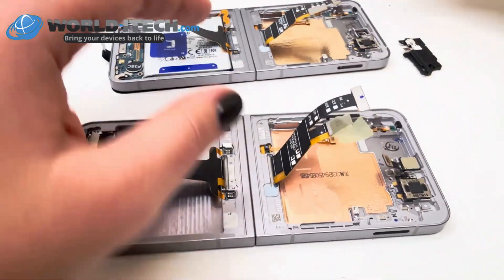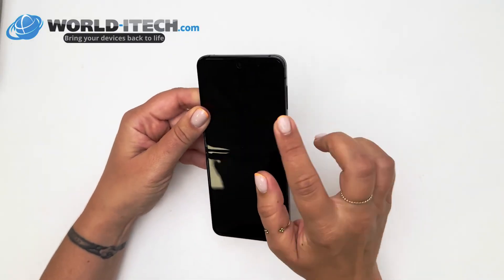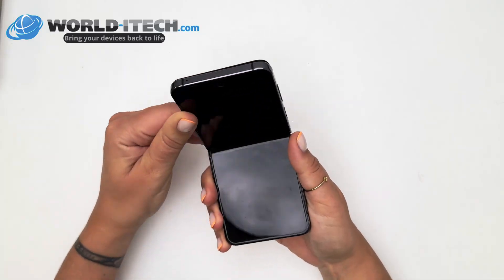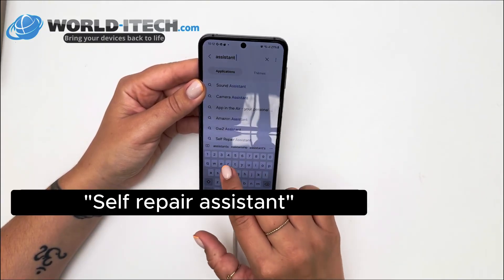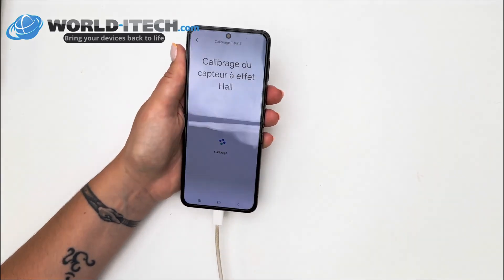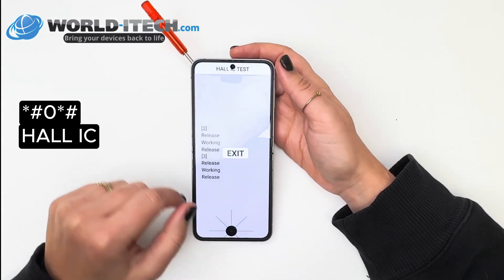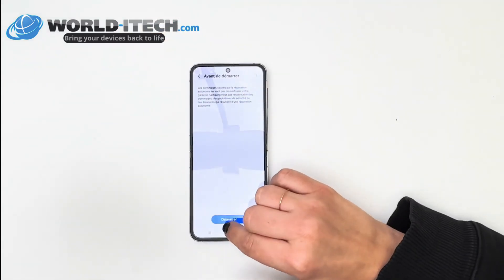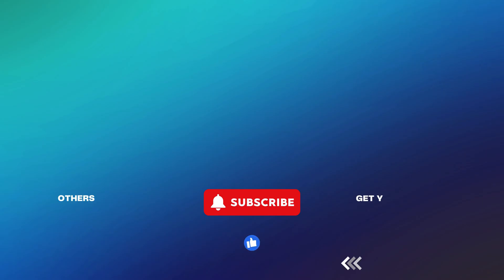Z Flip Blackout screen issues after repair - Calibration tutorial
🌎 Worldwilde delivery.

Have you changed the screen assembly of your Z Flip and the main screen does not turn on? We have the solution! *It's just a screen calibration problem that can be fixed in just 2 minutes.*  This phenomenon concerns both compatible and official Samsung brand screens.

*We offer 3 techniques to recalibrate the screen :*
- Recover the magnets on the original screen at the time of repair
- Using the Samsung Self Service Repair app
- Re-magnetize the magnets of the screen unit using a magnetic screwdriver + using the Self Service Repair application

Find the complete article on the different calibration methods right